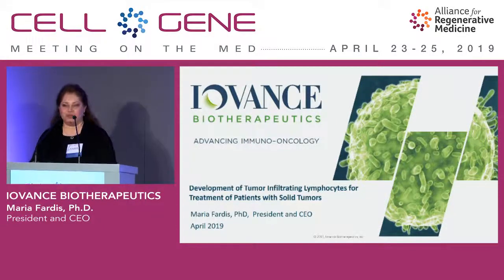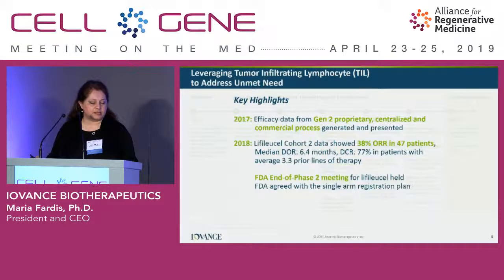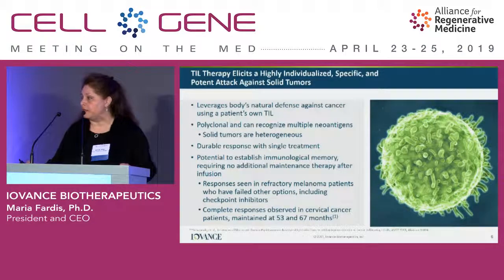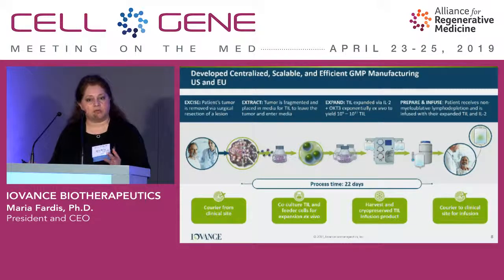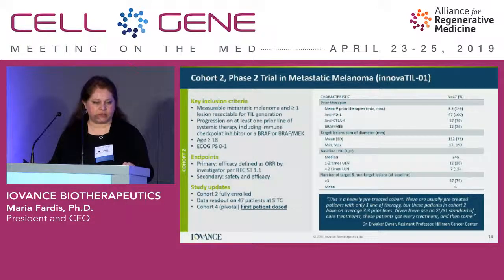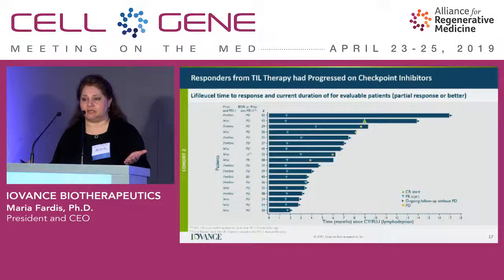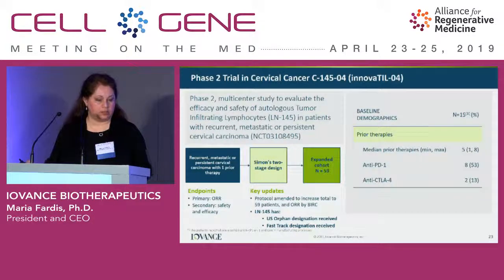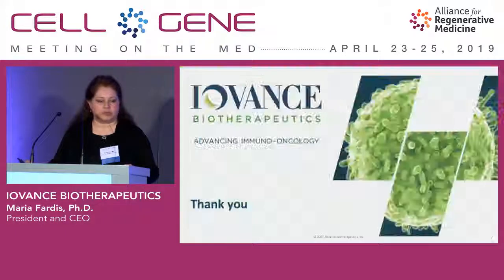Iovance Therapeutics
Maria Fardis, Ph.D., President and CEO
San Carlos, CA
(NASDAQ: IOVA)

Iovance Biotherapeutics is working to treat cancer by developing immuno-oncology Tumor Infiltrating Lymphocytes (TIL) therapies that harness a patient’s own immune system. Iovance is focused on the development and commercialization of autologous cellular immunotherapies optimizing personalized TIL for the treatment of solid tumors. The company’s TIL technology is designed to address the various obstacles that reduce the natural anti-tumor immune response in the body. The company is conducting four Phase II clinical trials to assess the efficacy and safety of TILs for treatment of patients with metastatic melanoma, squamous cell carcinoma of the head and heck, metastatic non-small cell lung cancer (NSCLC), and cervical cancer. The company is also studying TIL therapy in ovarian cancer and sarcomas. The company aims to change the cancer treatment paradigm by developing and optimizing TIL therapy to help support the patient’s own immune system in fighting various cancers.